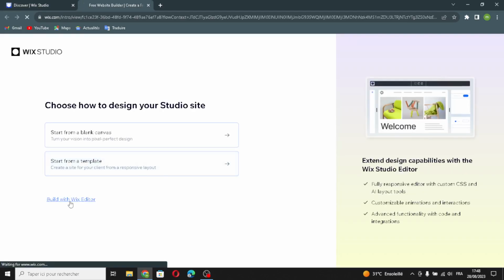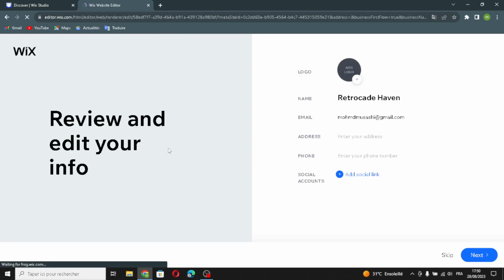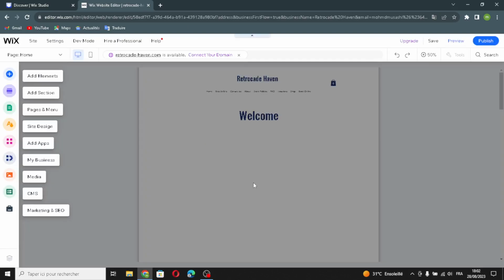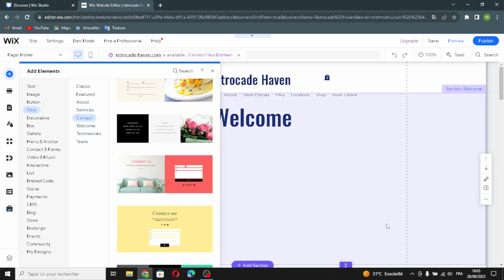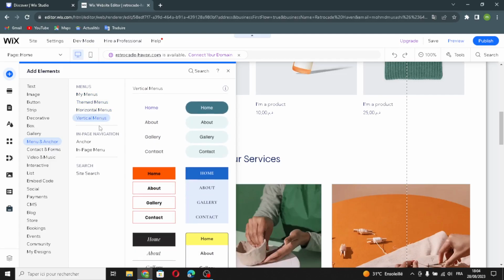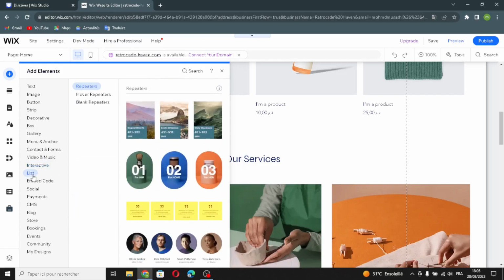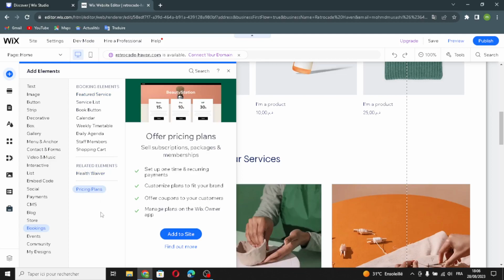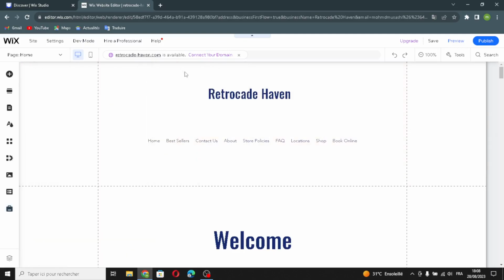How To Create a Professional Retro Arcade Website on Wix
How To Create a Professional Retro Arcade Website on Wix 2023

in this video we discuss :

Step into the nostalgic world of arcade gaming and entrepreneurship by establishing a successful Retro Arcade Website on Wix. Our comprehensive guide will lead you through the process of creating a user-friendly online platform to showcase your retro arcade game collection, vintage gaming experiences, and event hosting services. With Wix's intuitive tools and customizable templates, you'll learn how to present your arcade offerings, provide seamless booking options for events and parties, and offer a nostalgic gaming experience for enthusiasts seeking to relive the golden age of arcades. Whether you're a retro gaming aficionado, an arcade enthusiast, or an aspiring arcade business owner, Wix empowers you to turn your passion for classic gaming into a thriving online presence. Join the community of retro arcade providers and fans of vintage gaming and embark on your journey to becoming a trusted source for retro gaming fun through your Retro Arcade Website on Wix.